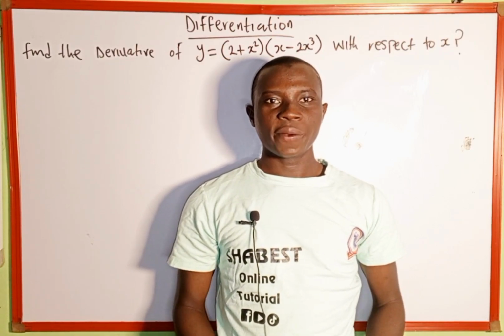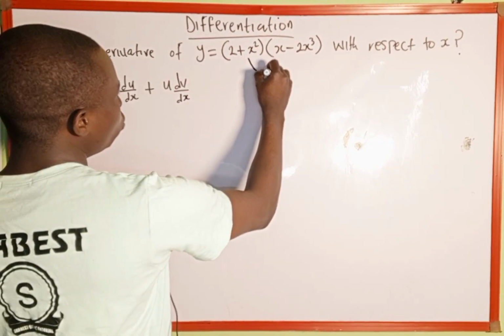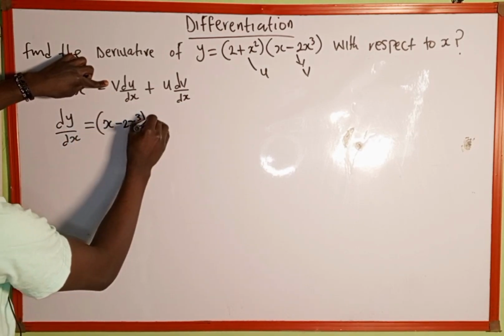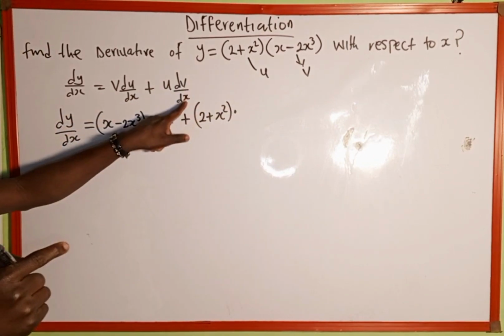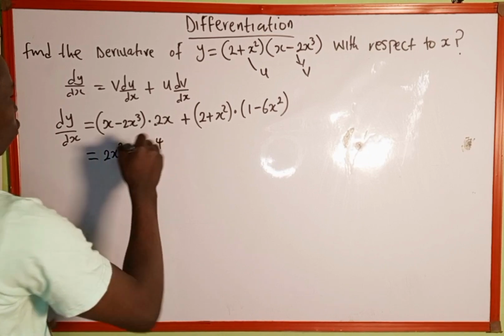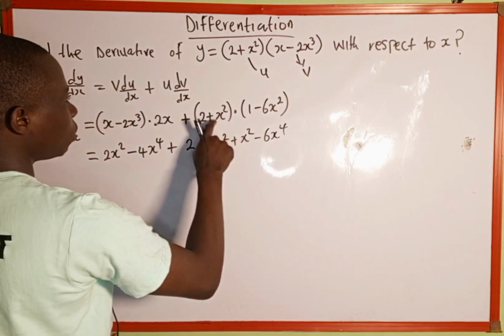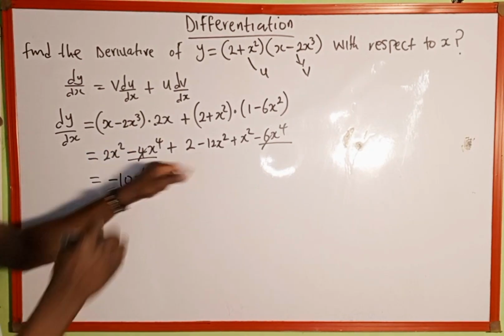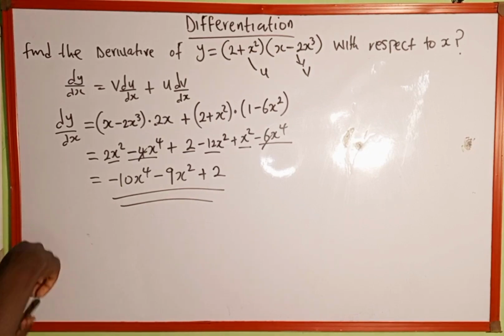Derivative of function using product Rule